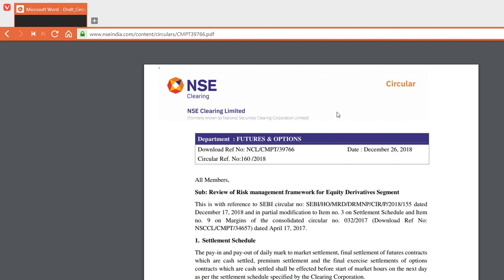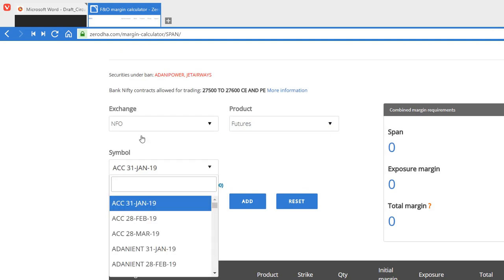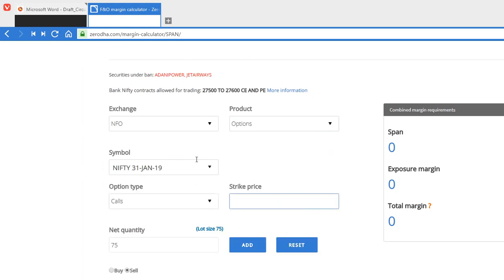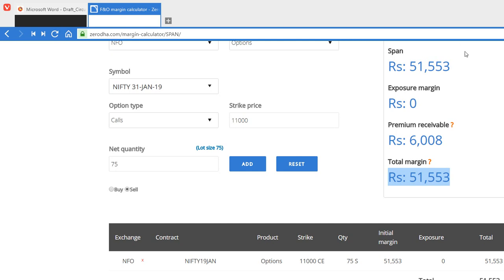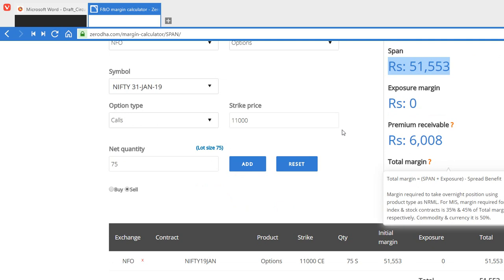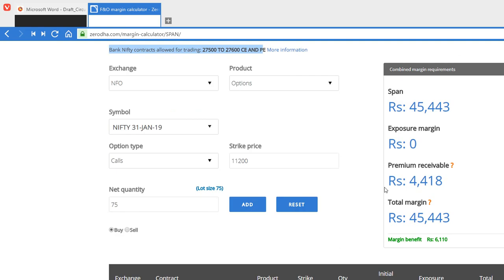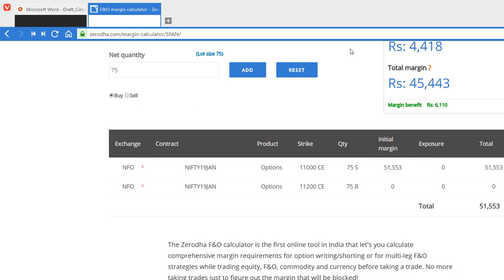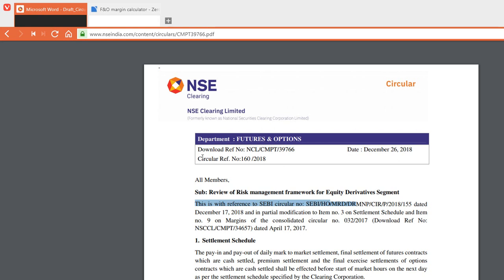Shocking news on derivatives Margin requirement